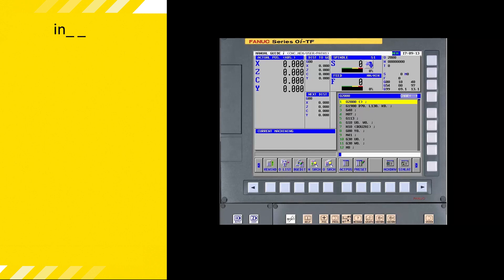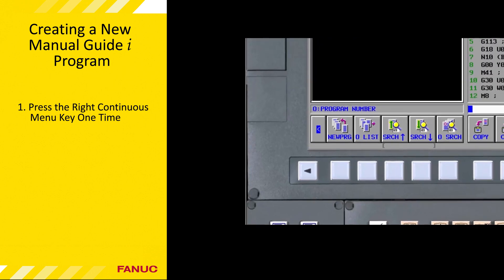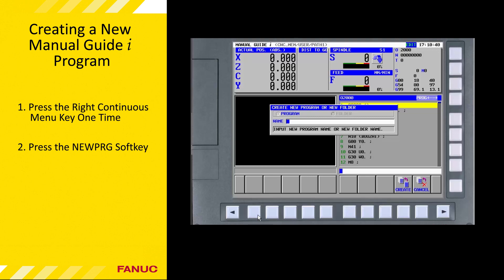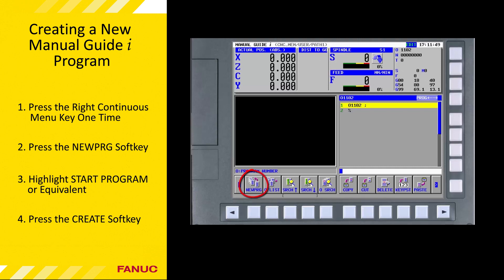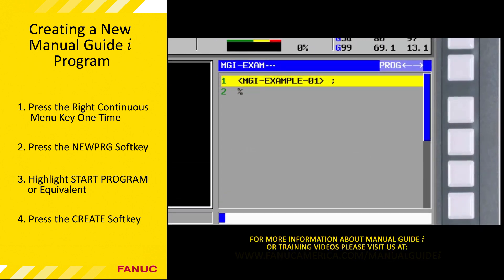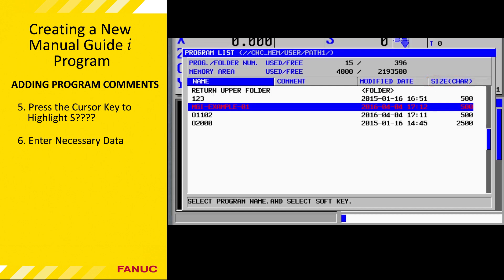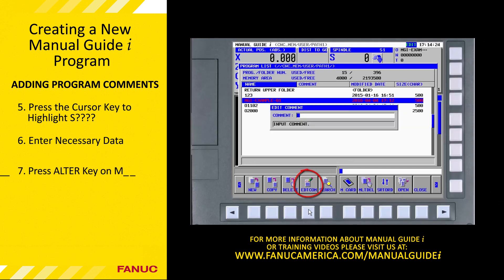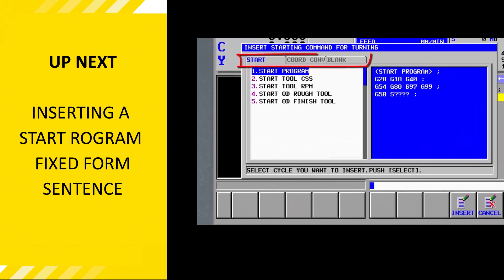MANUAL GUIDE i - Creating a Program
How to Create a Program in MANUAL GUIDE i